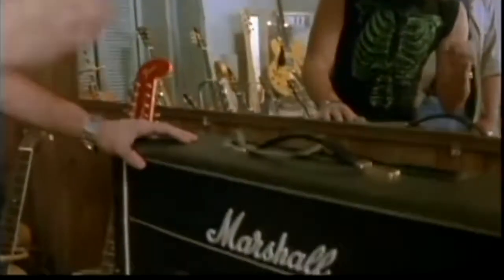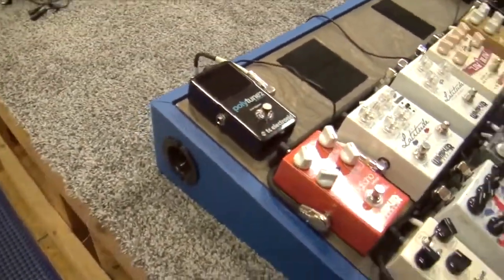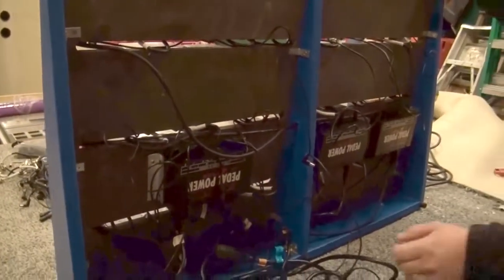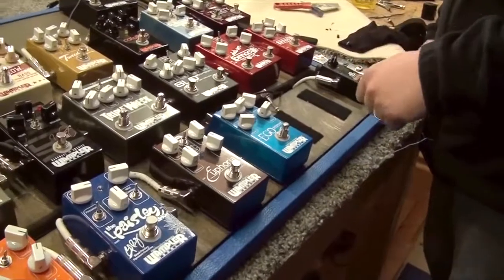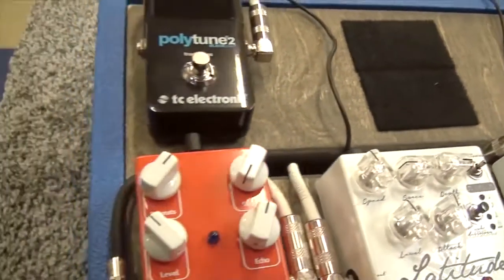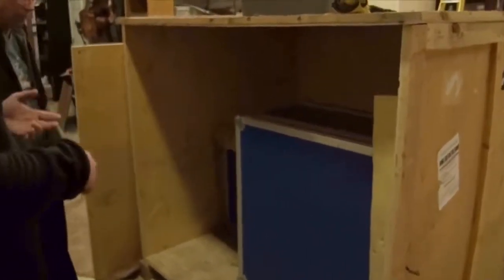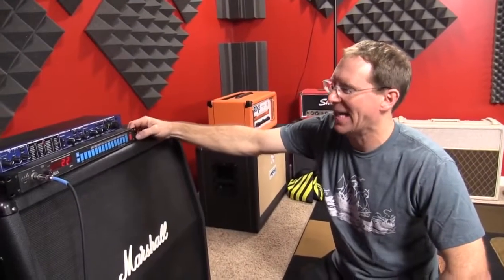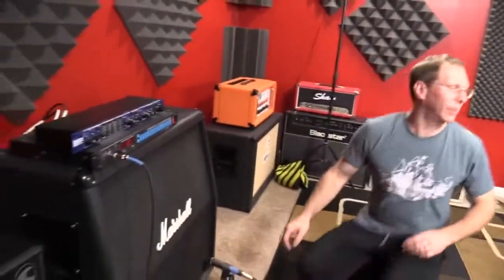Chasing Tone 98 Why do guitar amps sound better loud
Brian and Max are back from holiday break and ready to talk some acoustic science. Seriously, there is some physics in there.

00:49 - Too sexy for my jacket
01:18 - Getting ready for NAMM
02:24 - The Show Board - Pedal Porn
06:35 - The Container
07:02 - The Office Manager
05:52-  The Yoke is daisy chainable
08:24 - This one is just right
09:05 - What'd you get for Christmas?
09:43 - Santa Josh
10:00 - Why do guitar amps sound better loud?
11:33 - The Fletcher-Munson Curve
13:24 - Gear Vault

to be notified of new podcasts and videos that are uploaded to this channel.

Wampler,pedals,guitar,fender,gibson,ibanez,telecaster,stratocaster,les paul,catapulp,chasing tone,overdrive,distortion,Fletcher,Munson,ada,MP-1,mp1